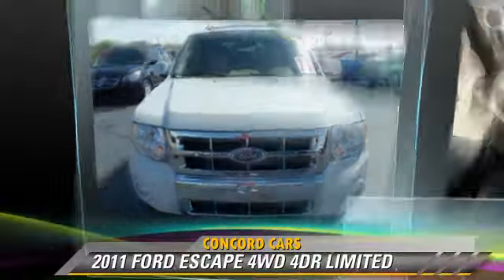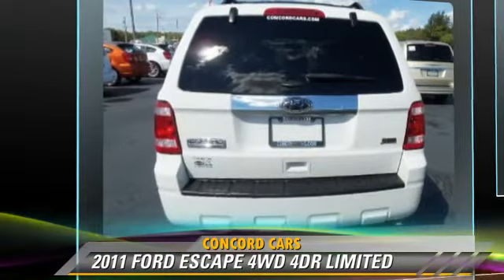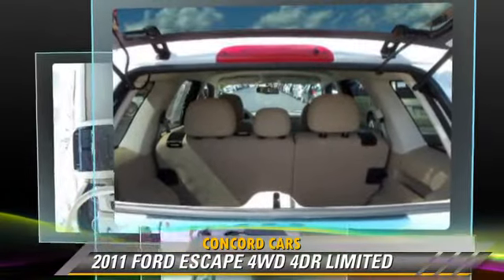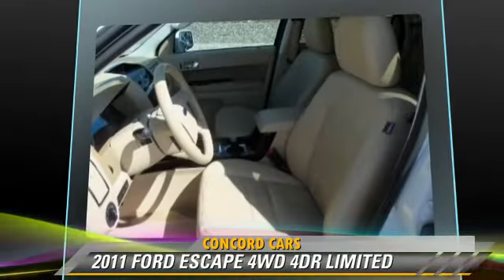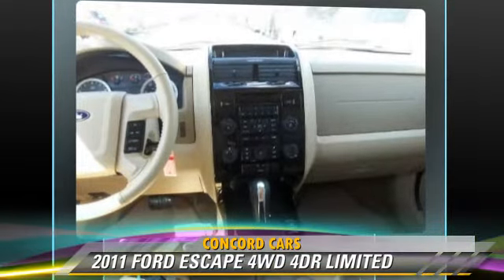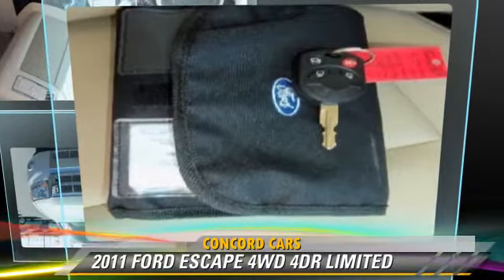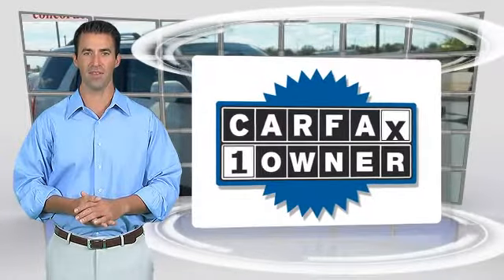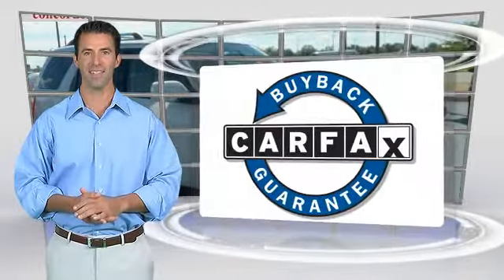Concord Cars, Elkhart IN 46517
Concord Cars

23119 US Highway 33 Elkhart IN  46517

[DFIN:2:2594776:I:88ABA652:f9bdcc4d1d7623353b9f60788d592be7]